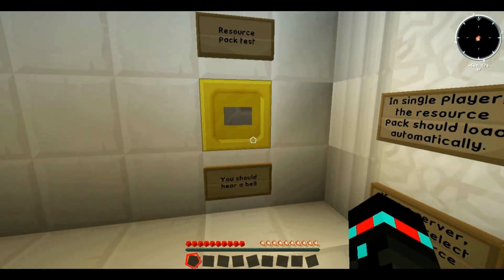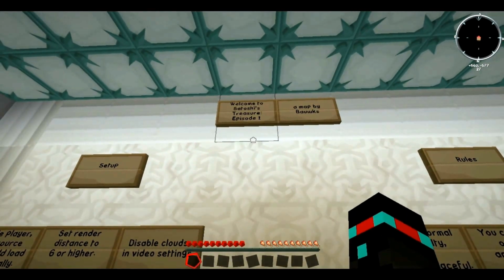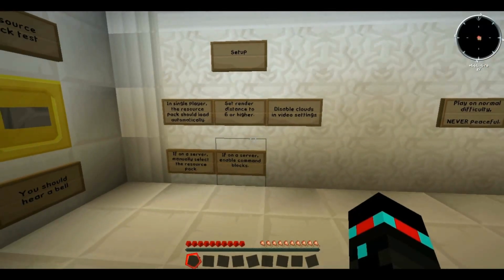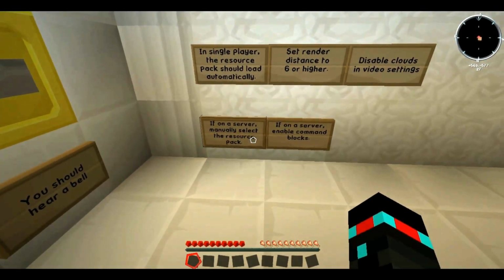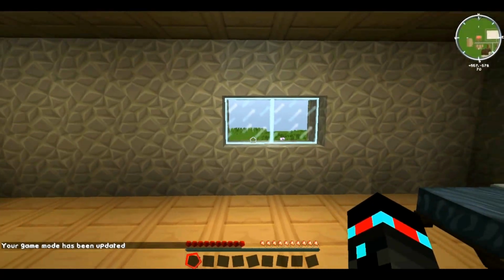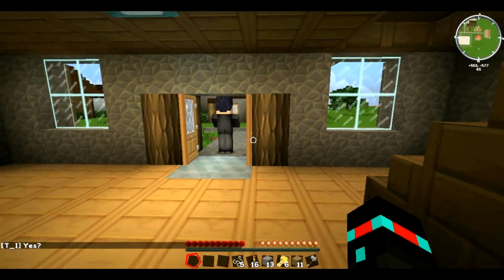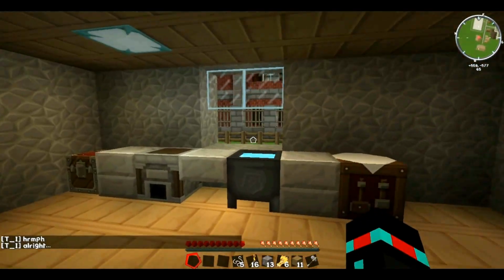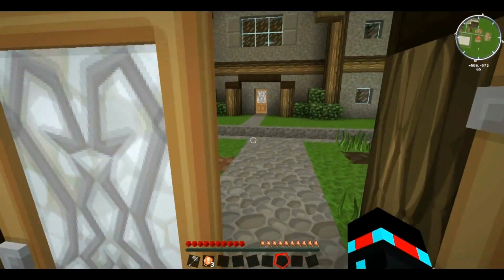Minecraft Adventure Map | Satoshi's Treasure Season 1 | 001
*BACK STORY*
Times are tough in your home town of Norfield and it seems like everyone is struggling. Every month you risk losing your home to the bank. Now that the bank has taken your most precious possession and disaster strikes, all seems hopeless. But this disaster offers a unique opportunity.

*CREDITS*
Map made by BAUWKS.
Nicely done.

Thank you guys for watching my videos. Really appreciate the time and effort.

Bless you guys!